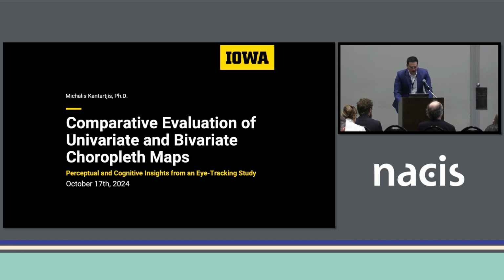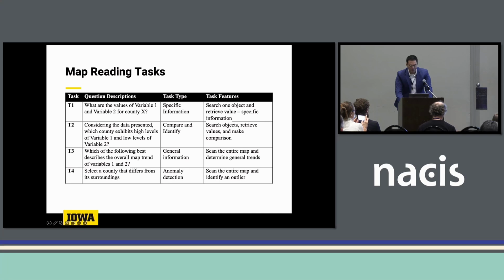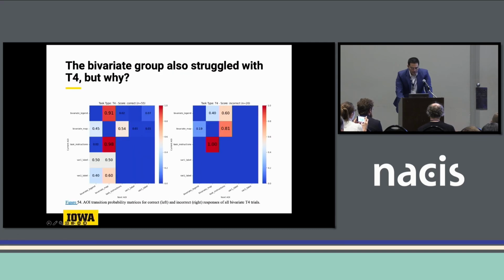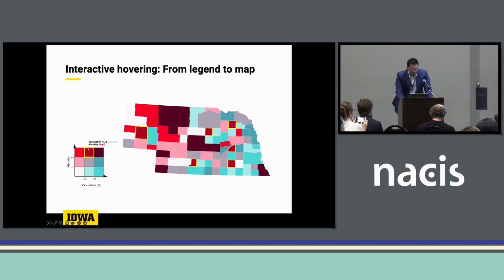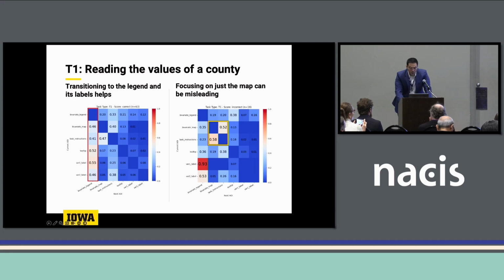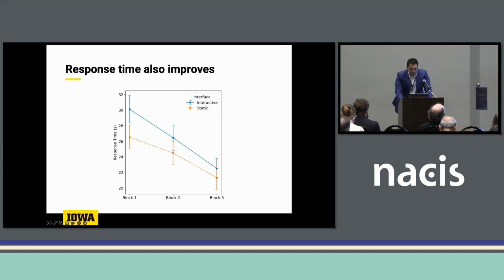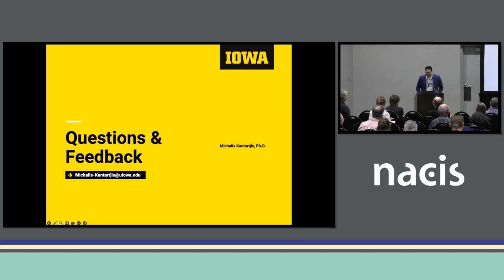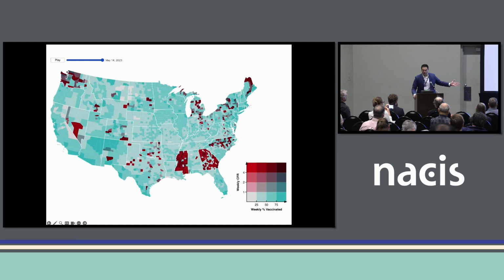Comparative Evaluation of Univariate and Bivariate Choropleth Maps: Perceptu...- Michalis Kantartjis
Comparative Evaluation of Univariate and Bivariate Choropleth Maps: Perceptual and Cognitive Insights from an Eye-Tracking Study
Michalis Kantartjis, University of Iowa
Our study evaluates univariate and bivariate choropleth maps using eye-tracking technology to uncover key perceptual and cognitive differences among tasks such as identifying patterns and comparing regions. Data analysis from 75 participants showed that bivariate maps, while initially challenging, enable more efficient, and in some tasks, accurate interpretation of complex spatial patterns. Self-reported measures indicated improved performance and reduced mental demand with bivariate maps. Additionally, our introduction of an interactive legend led users to explore the map interface more thoroughly. Gaze heatmaps and scan path analyses revealed distinct visual patterns, suggesting that bivariate maps, contrary to previous research, can enhance map reading efficiency.